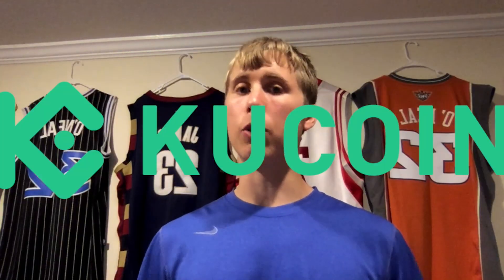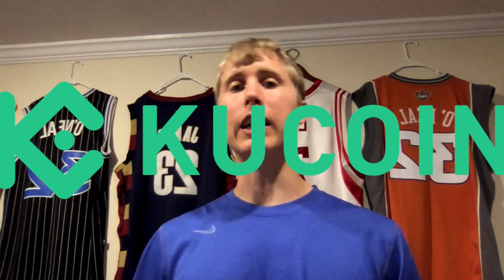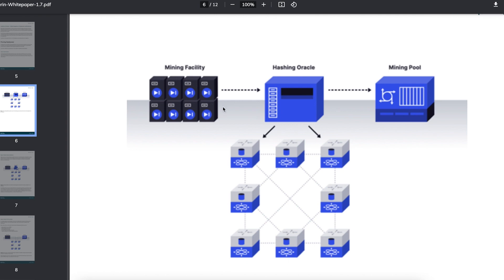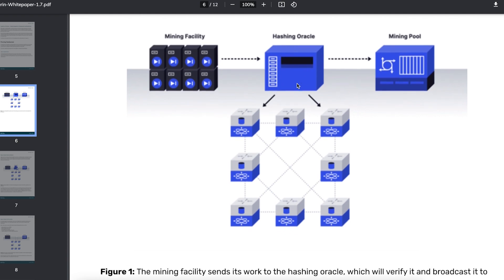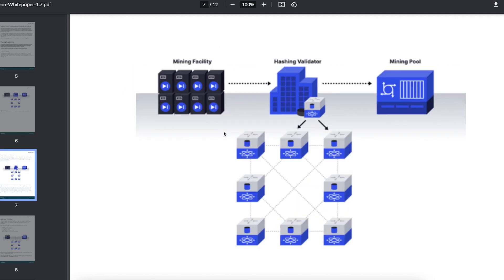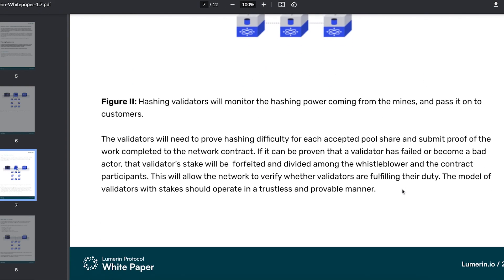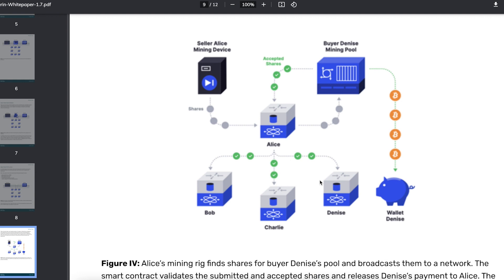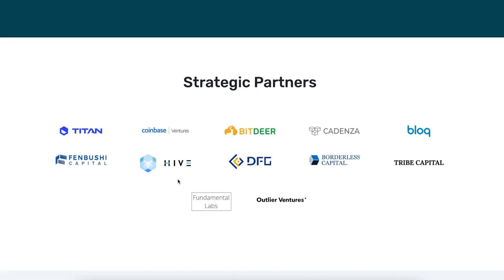What is Lumerin and how does It commodify Hashpower ownership?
In this video, I break down Lumerin.io. Lumerin is a routing protocol that makes it simple and easy to control how, when, and why data and communications are routed via smart contracts.

Timestamps

02:36 What is Lumerin Protocol?

03:00 What use cases does Lumerin Protocol offer?

04:21 How does Lumerin address the trustless concern of hashpower?

06:10 What is LMR token and what are its utilities?

06:32 A breakdown of how Lumerin Protocol works

09:00 Who are the Strategic Partners behind Lumerin

Further Read on What Is Lumerin Protocol and How Does it Work?